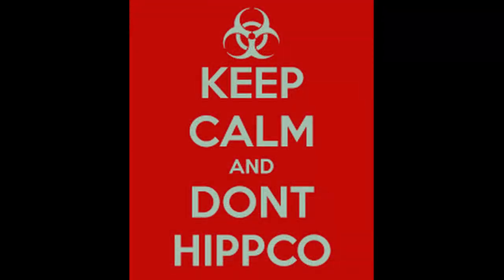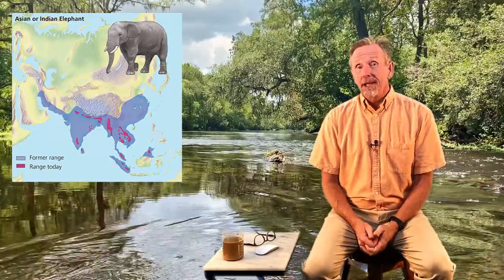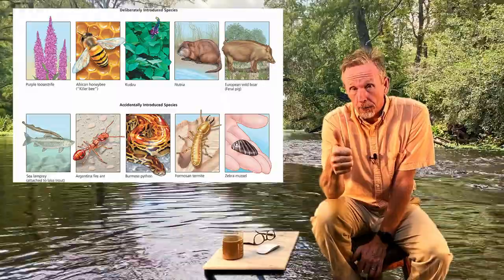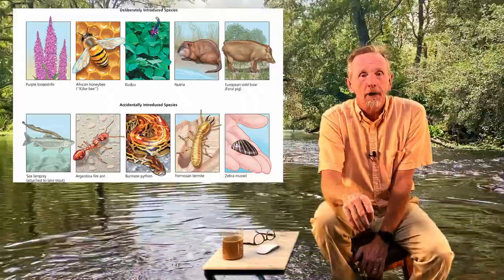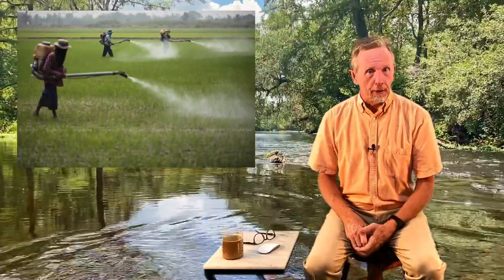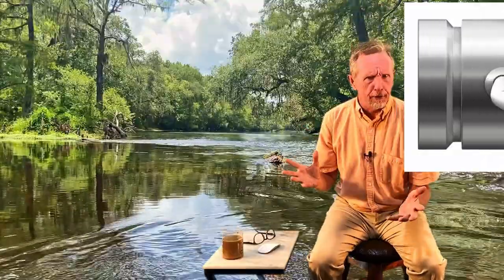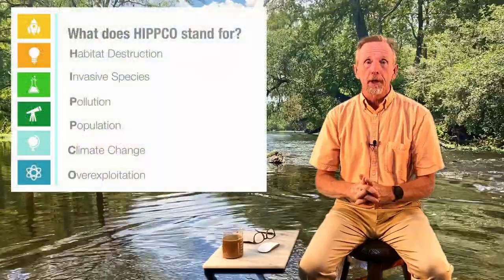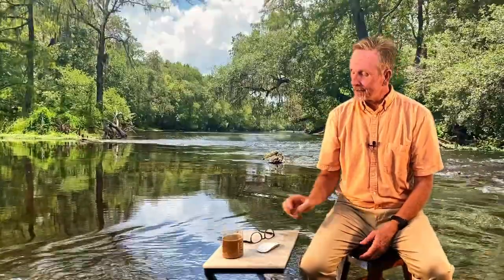APES Chapter 9.3 Humans and Species Extinctions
AP Environmental Science Chapter 9.3 Humans and Species Extinctions video lecture. A look at the acronym HIPPCO, what the letters stand for and in what ways humans are driving the 6th mass extinction event.  With a look at what we can do to avoid it/help mitigate the losses.